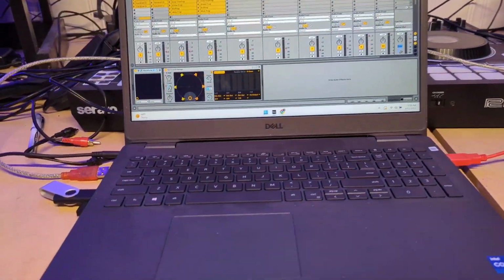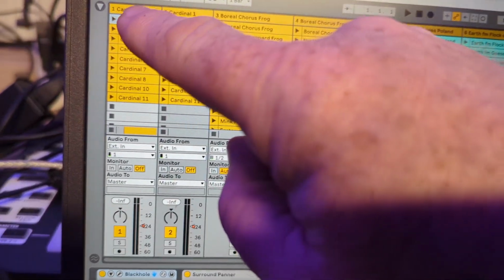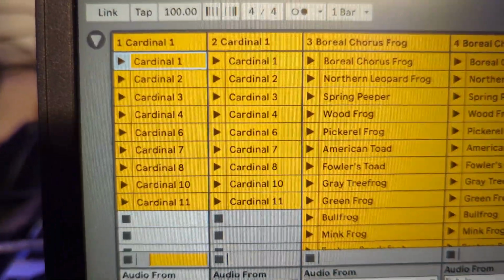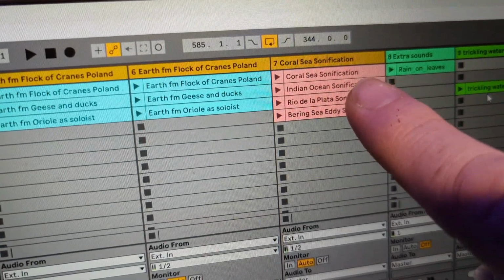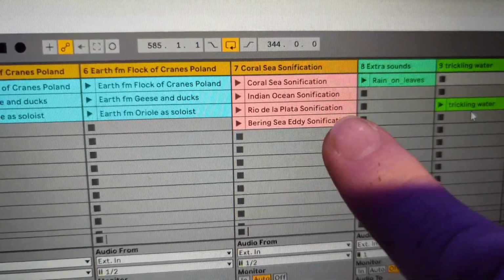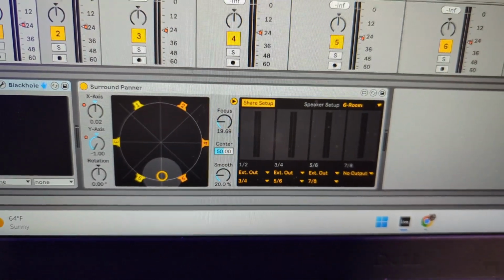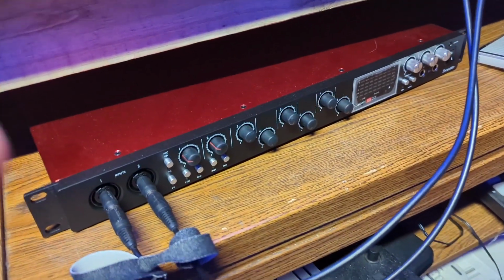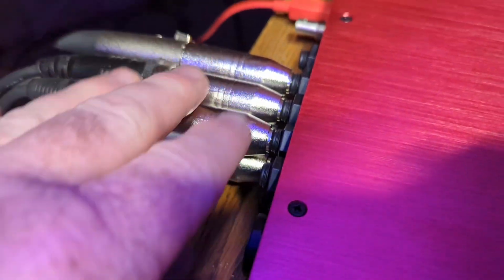Earth Day 2023 Owensboro Museum of Science installation: the tech